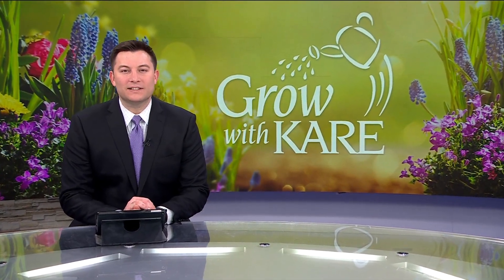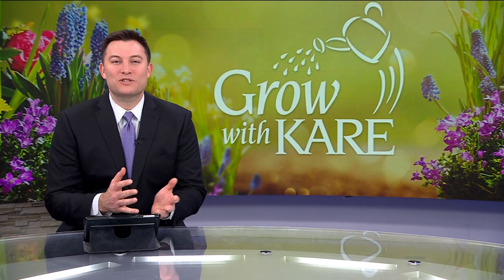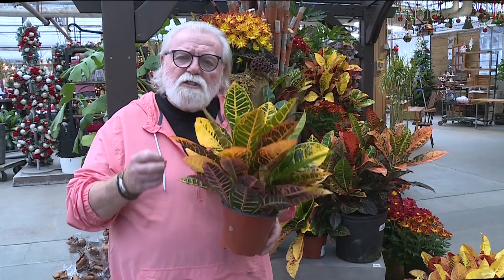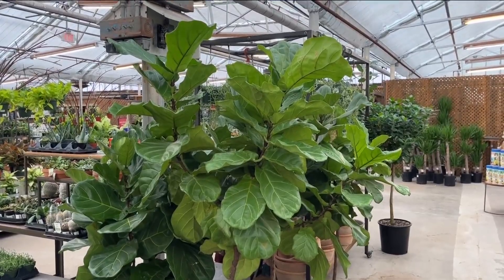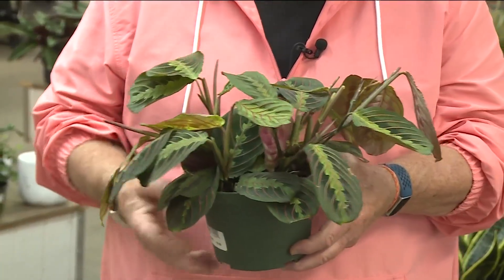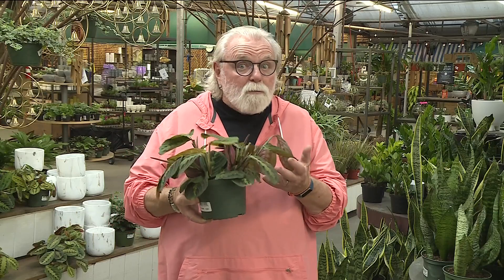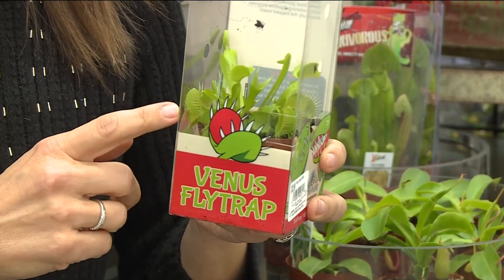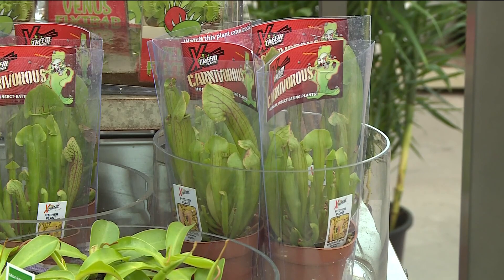Grow with KARE: High-maintenance houseplants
Each plant is gorgeous and can make a beautiful addition to your home, but keep in mind, they do take some extra work and attention to detail.